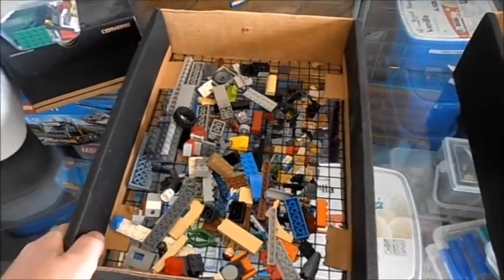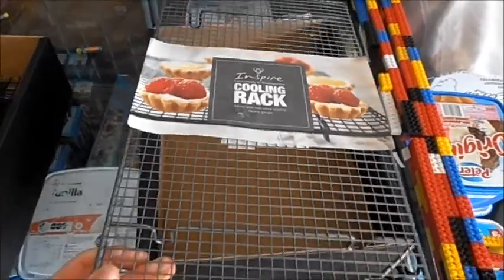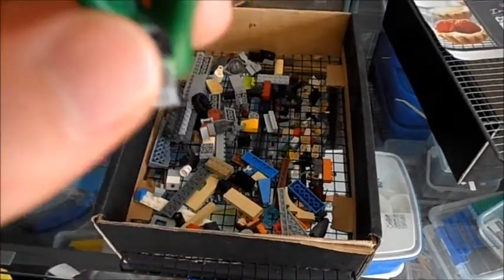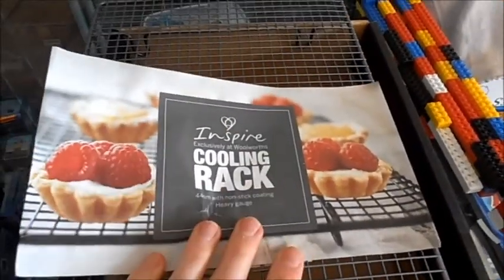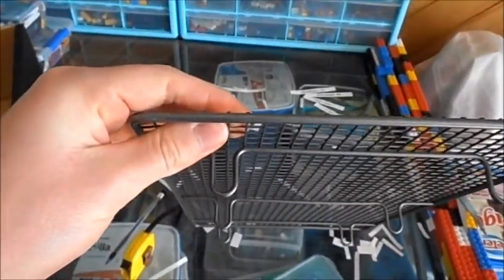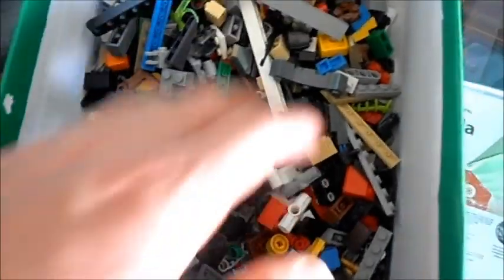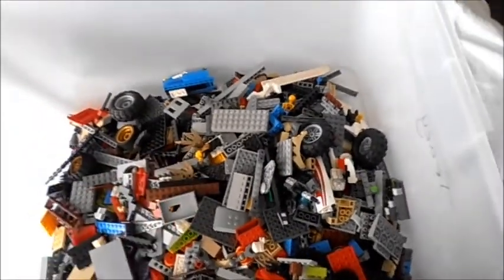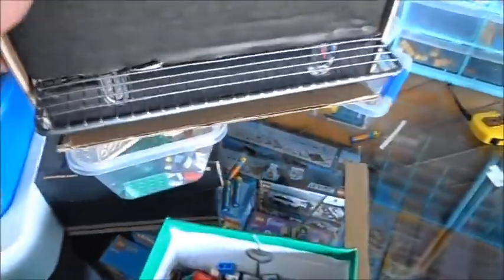Making a Lego sieve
I will be showing you how I made my Lego sieve with nothing more than a box and a cooking cooling rack.